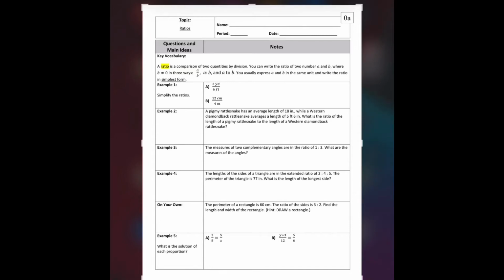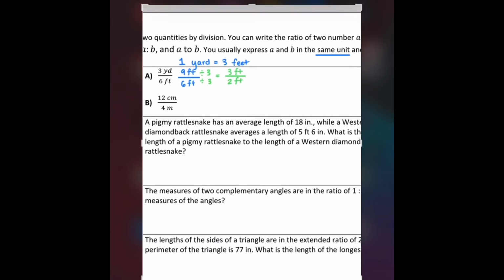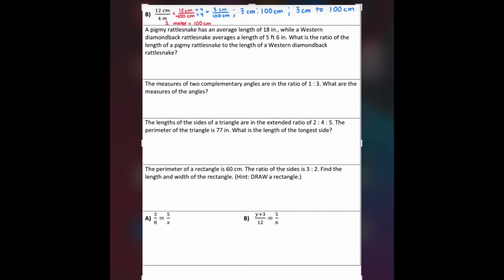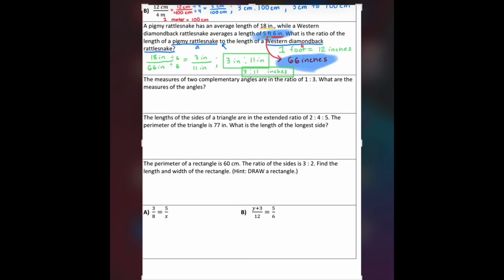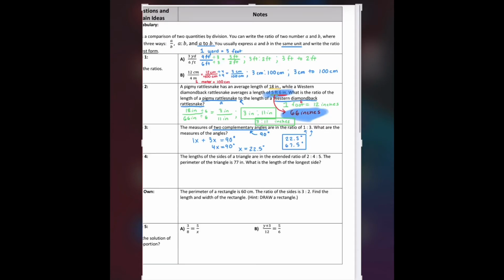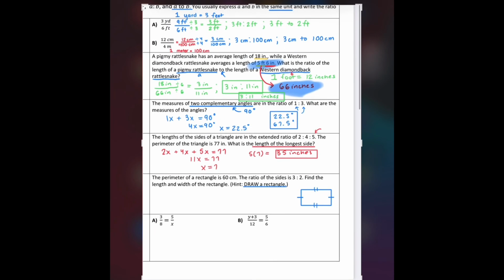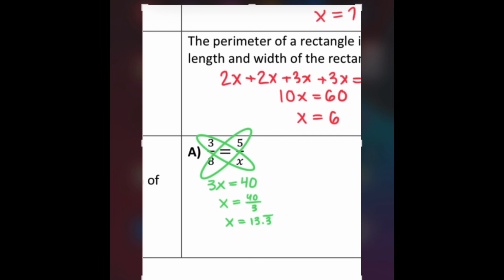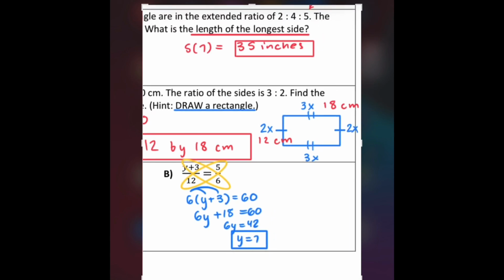Geometry Honors - Ratios